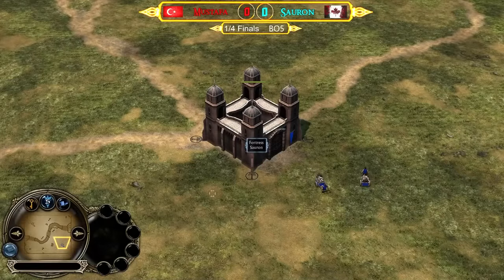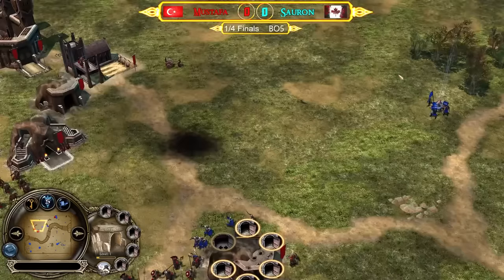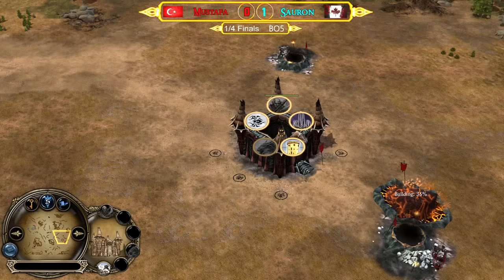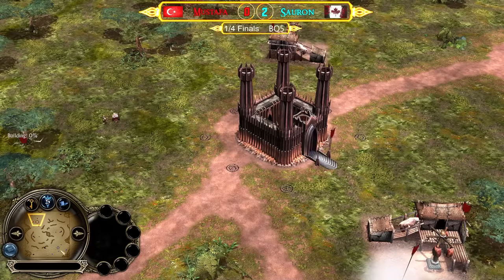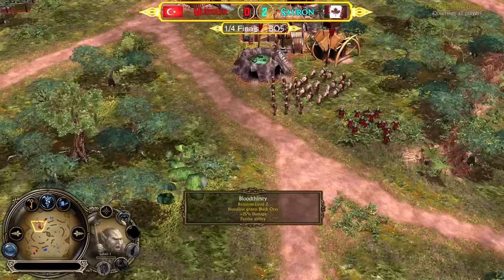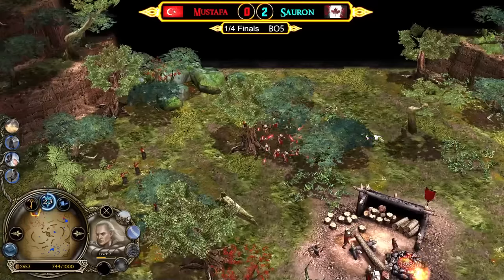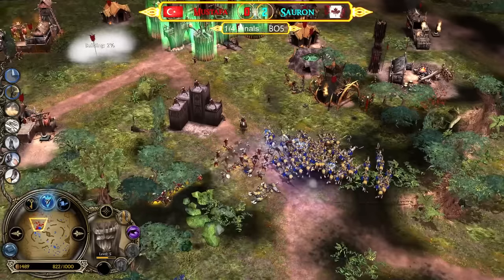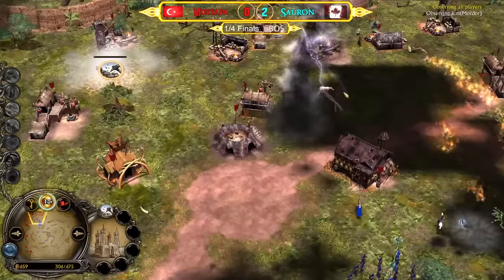INCREDIBLE GAMES | BFME 2 ROTWK 2.02